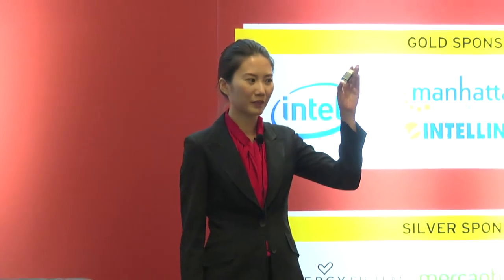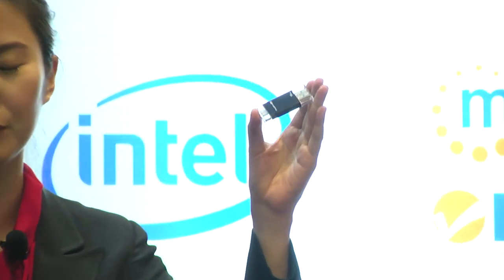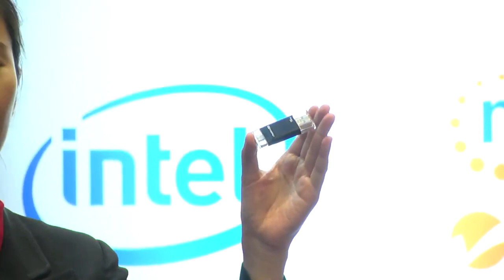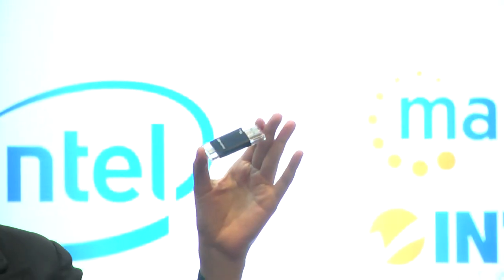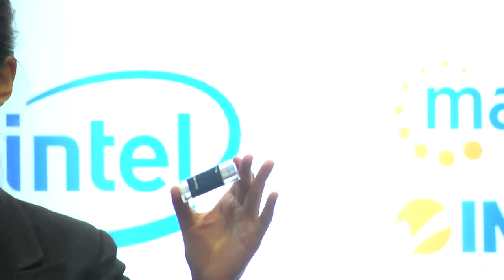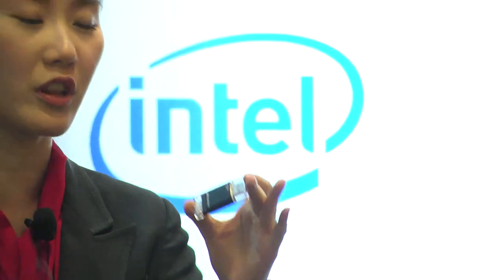60 Seconds to Convince: Photofast